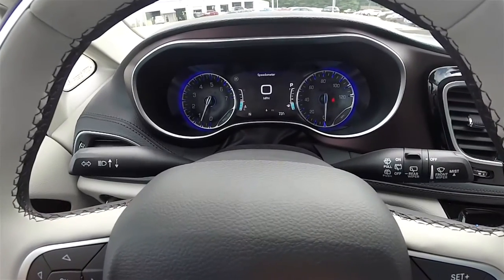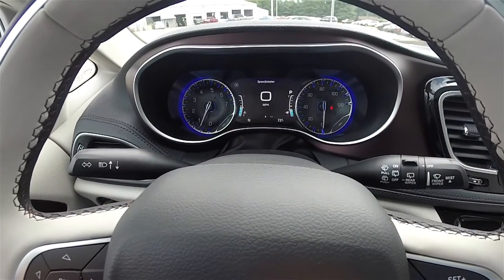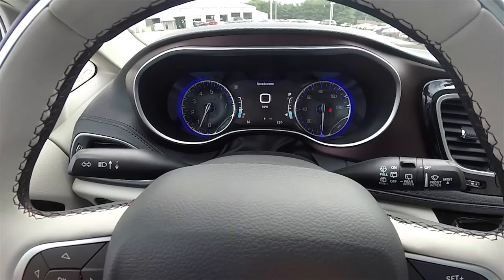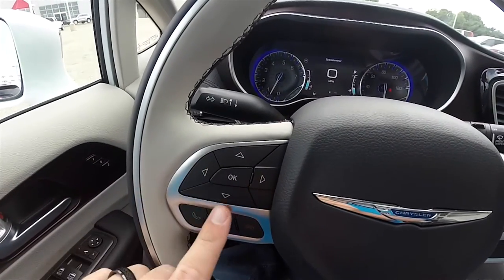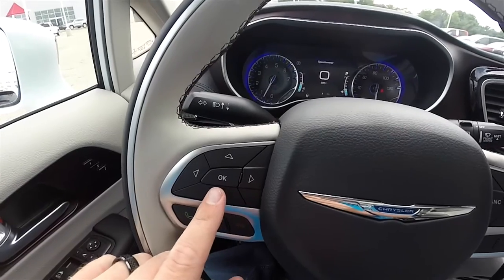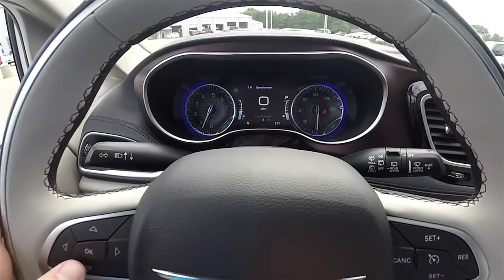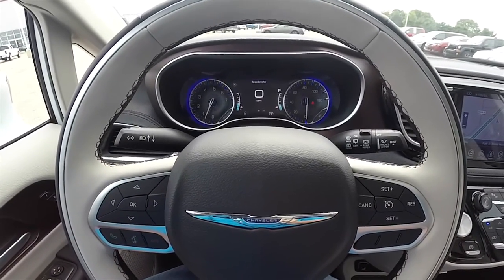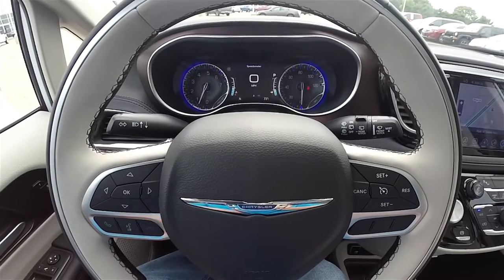2017 Chrysler Pacifica MultiView Reconfigurable Display Overview